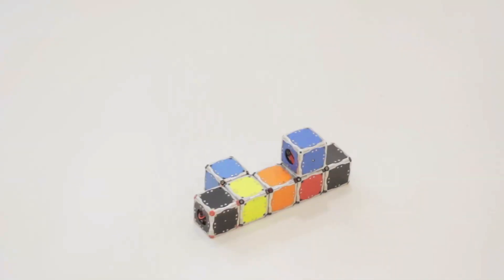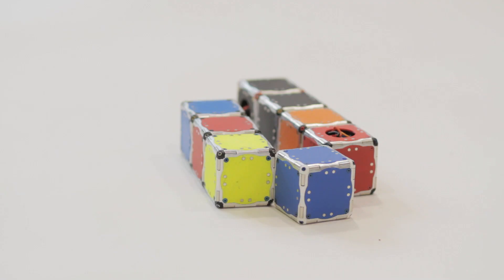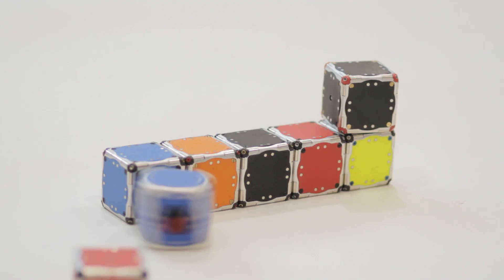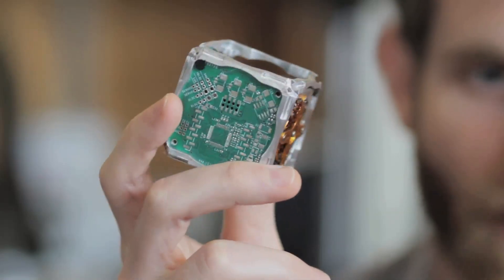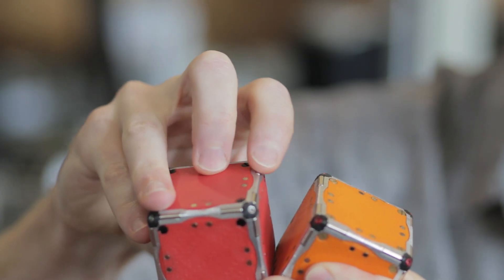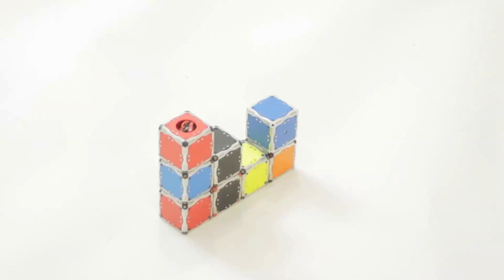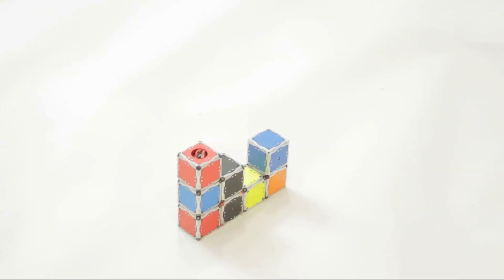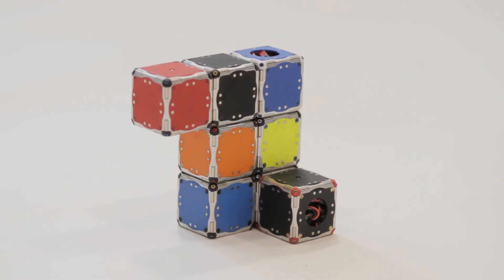Small cubes that self-assemble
Known as M-Blocks, the robots are cubes with no external moving parts. Nonetheless, they're able to climb over and around one another, leap through the air, roll across the ground, and even move while suspended upside down from metallic surfaces.

Inside each M-Block is a flywheel that can reach speeds of 20,000 revolutions per minute; when the flywheel is braked, it imparts its angular momentum to the cube. On each edge of an M-Block, and on every face, are cleverly arranged permanent magnets that allow any two cubes to attach to each other.